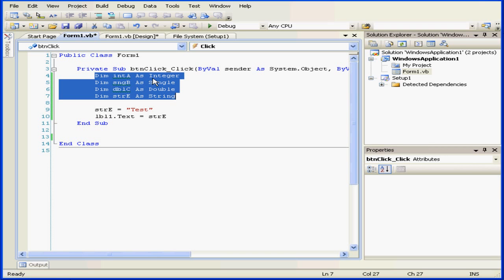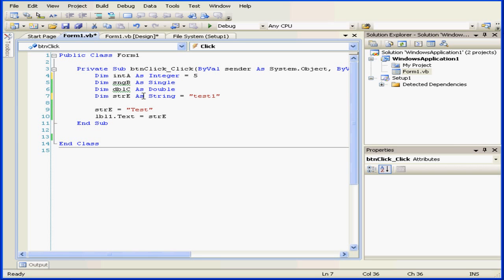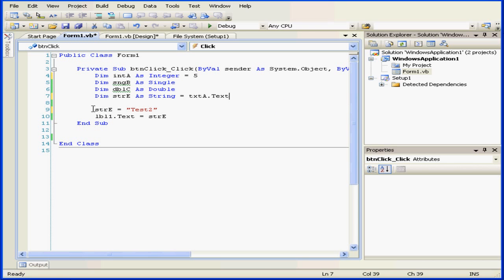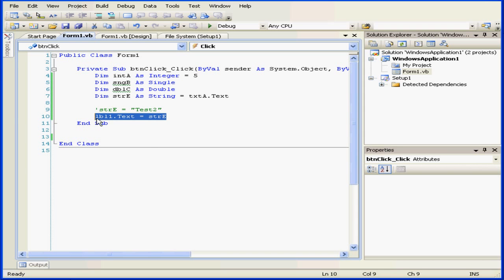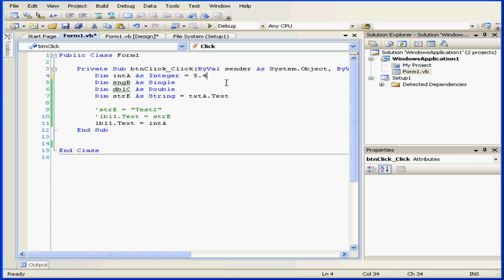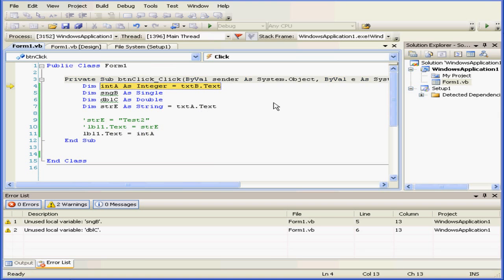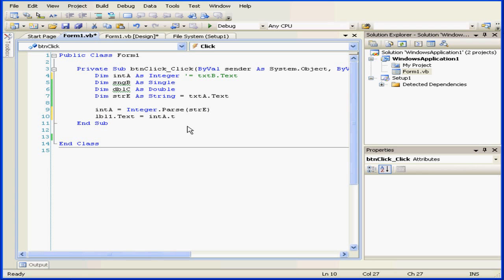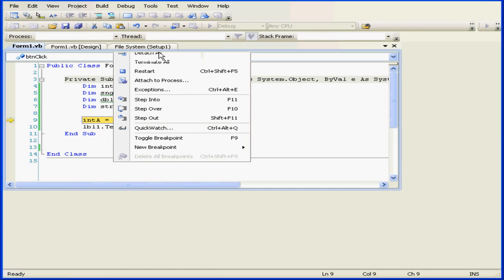Visual Basic Video Tutorial - Volume 1- Lesson 12: Variables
- For More free Videos Please Visit